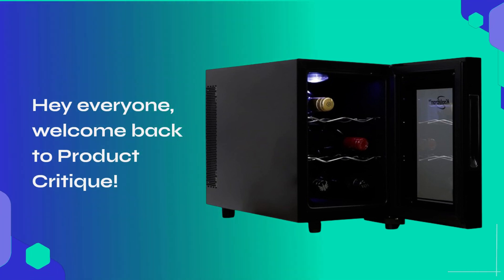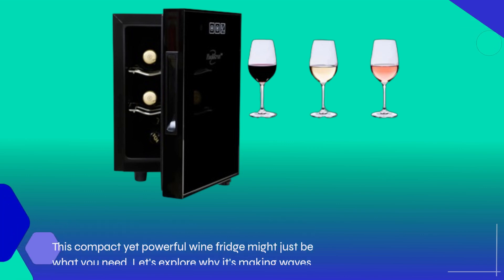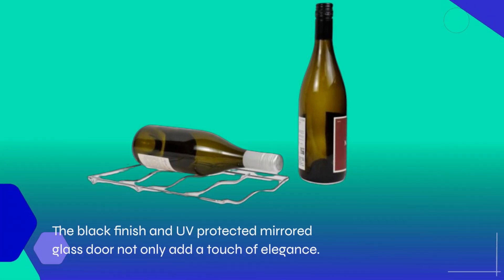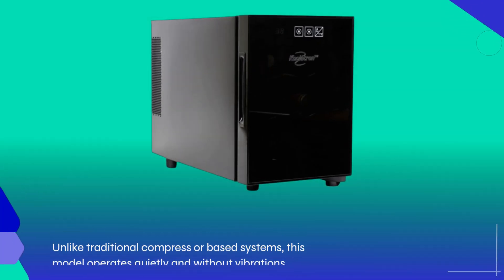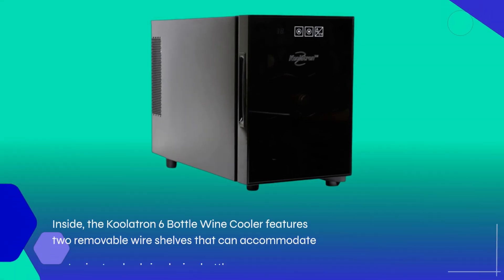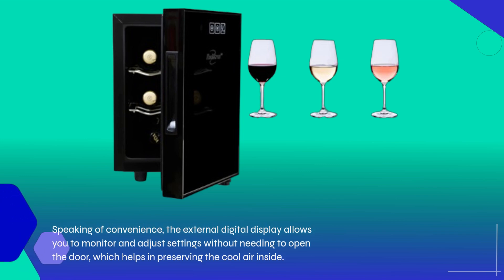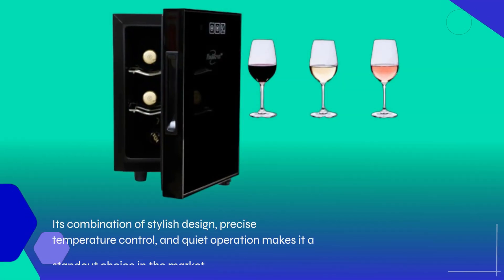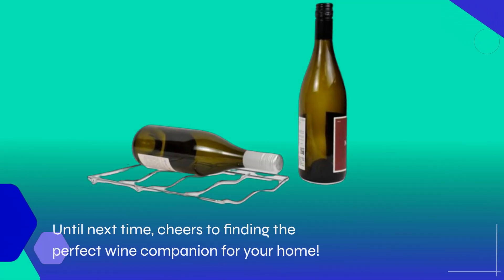🍷 Koolatron 6 Bottle Wine Cooler | Best Magic Chef Wine Cooler 🍷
Amazon Product Name : Koolatron 6 Bottle Wine Cooler

Looking for the perfect wine cooler to enhance your wine collection? Our video on the **Best Magic Chef Wine Cooler** is here to guide you! We review top Magic Chef wine coolers, focusing on their features, capacity, and cooling performance. Discover which models are the **Best Magic Chef Wine Cooler** for keeping your wine at the perfect temperature and ensuring optimal storage conditions. Watch now to find the ideal wine cooler for your home and enjoy your favorite vintages in style!